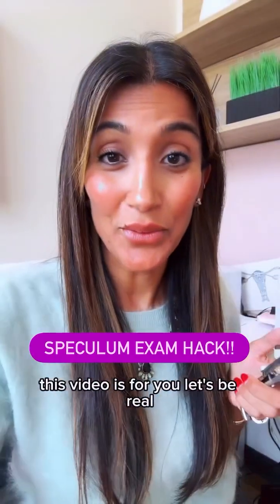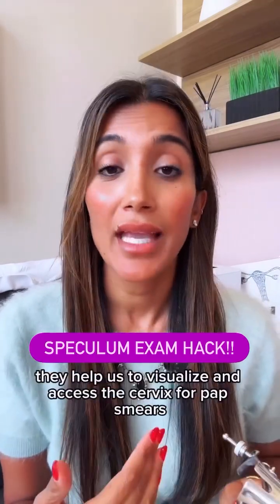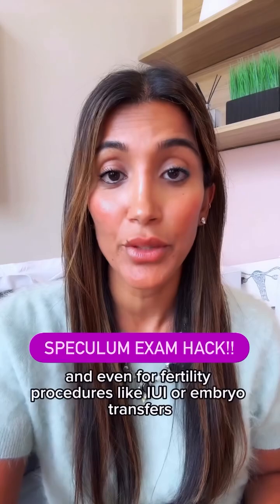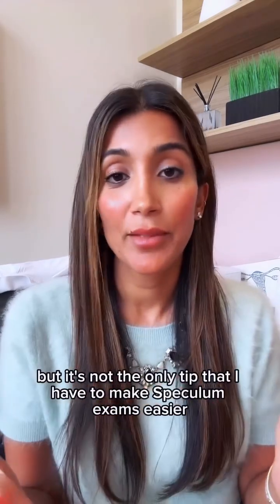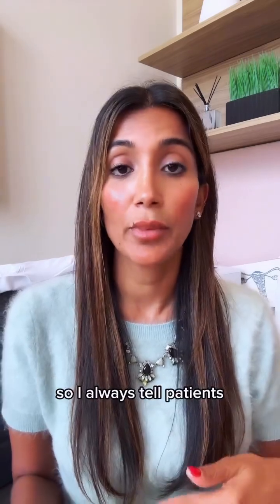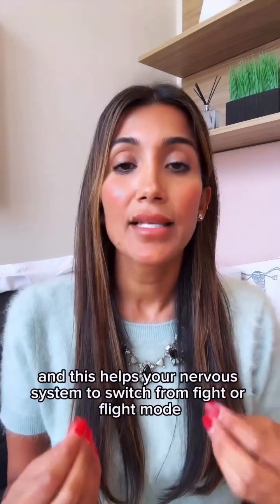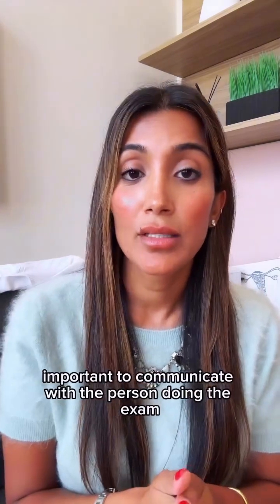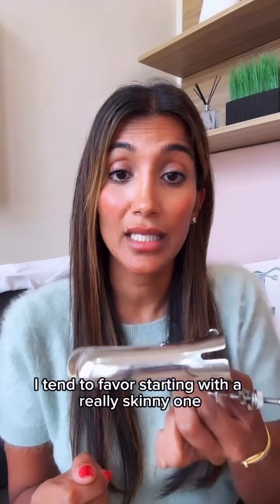Peek-a-Boo: Cervix Found!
If you find speculum exams uncomfortable this hack is for you!!

This post was inspired by a patient of mine who recently went for HSG at a radiology unit of a large hospital. The radiologists could not find her cervix for the life of them. It made no sense to me because she had pap smears in the past, successfullyalthough she was told that her cervix was far back. I brought her in and did the exam myself to prove her cervix IS able to be found! We used a longer but skinnier metal speculum (they used a wider, shorter, plastic one!) and implemented some of the techniques in this video.

One thing I also forgot to mention in the video is position, position, POSITION! make sure you are far enough down the bed!! You may have a tendency to move up and away due to feeling nervous or uncomfortable. Take a moment and readjust your position.

I hope these tips help!

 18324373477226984